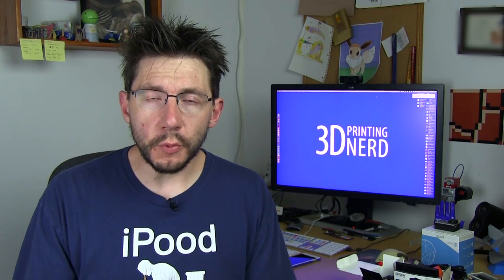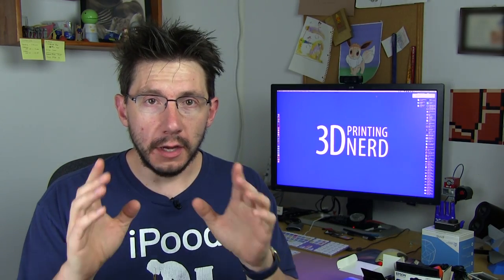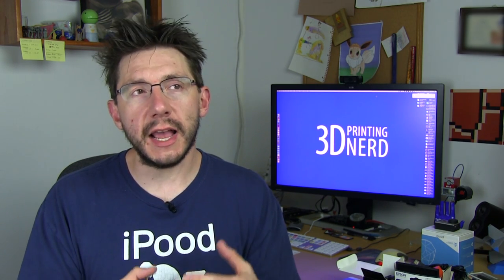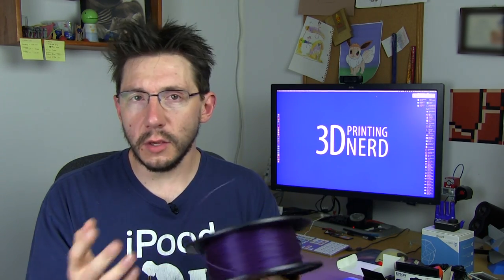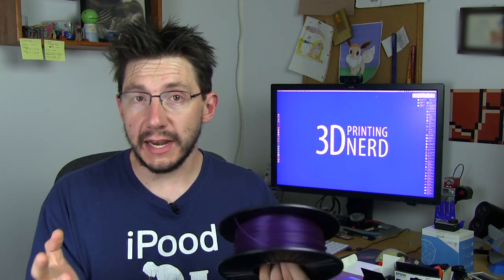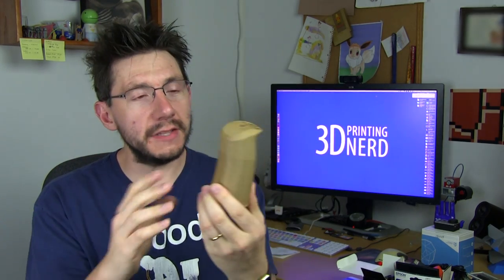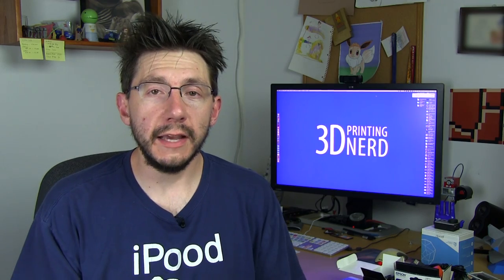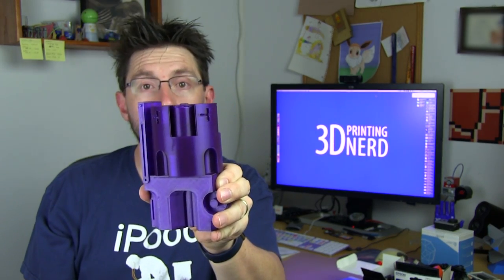3D Printing Hellboy's Good Samaritan Gun with AllProfessional3D filament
Andreas at AllProfessional3D sent a few rolls of filament my way to get my opinion on them. Of the PLA, ABS, and PETG that was sent I chose the PLA roll to use first. What to print? Hellboy's Good Samaritan gun of course!